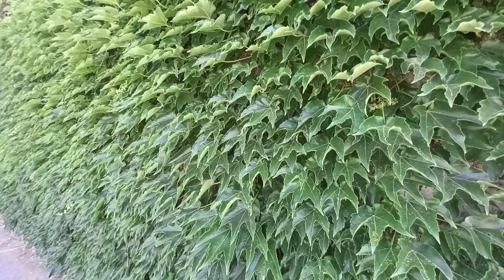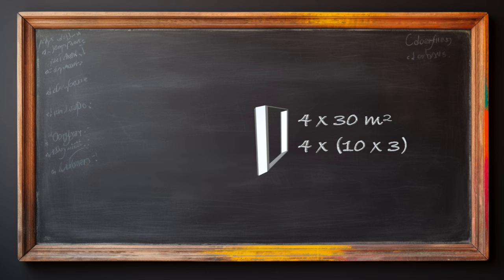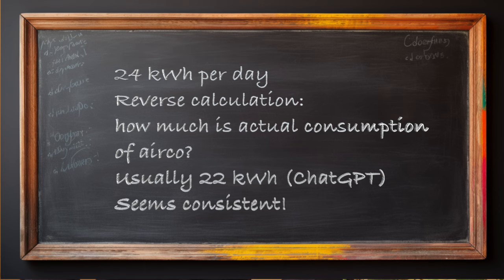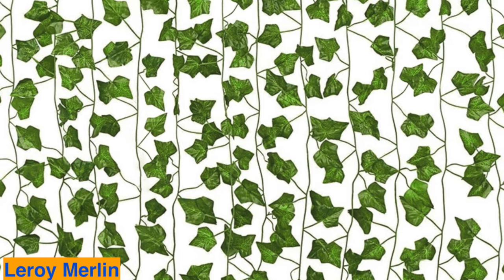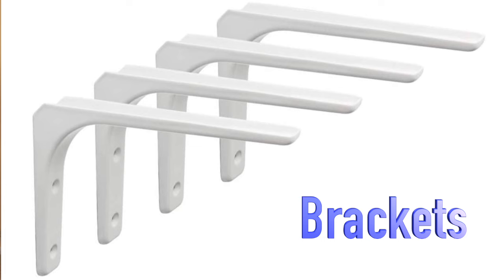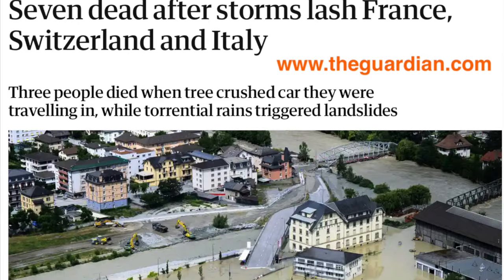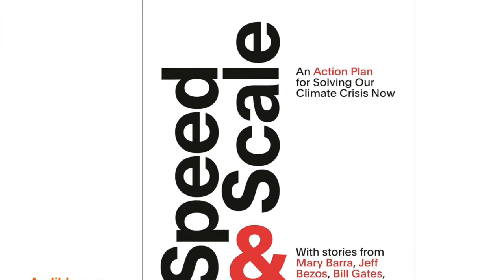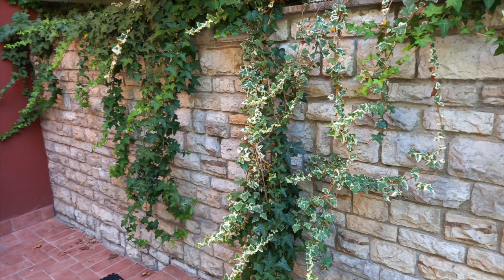Innovative Home Cooling: Build a Green Wall and enjoy zero energy and silent cooling - Video 54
🌞 Works also during a black out! Discover how to transform your home's exterior with a beautiful and functional green wall that provides passive cooling. In this video, Norbert, an experienced Energy Engineer, explains step-by-step how to  calculate and create a green wall using natural or artificial plants. Learn about the benefits, materials needed, and the installation process to achieve an eco-friendly cooling solution that saves on energy costs and works even during power outages. Join us in making your home cooler, greener, without energy or noise!
In this video you will find also which countries are World Champions in DIY
💡 Why Watch?
These practical tips are designed to help you beat the heat while keeping your energy costs low. Empower yourself with knowledge and transform your home into a cool, silent beautiful and energy-efficient oasis.

- End card: 10 Smart Tips to Stay Cool and Cut Electricity Bills This Summer - Video 53

🏡Curious to see our Zero Energy Holiday Home from nearby and planning a trip to Sicily? Etna rumbles from time to time but then stays quiet, we are going there. Experience our innovations on Mount Etna firsthand rent 1 of 3 apartments and stay cool on 830 meters height. See how I beat the heat.

00:00 Introduction
01:22 Benefits
03:30 Design
05:35 Fight against Climate Change!
06:40 Installation
07:55 Benefits and results
09:13 World Champions in DIY
09:35 What to do next?